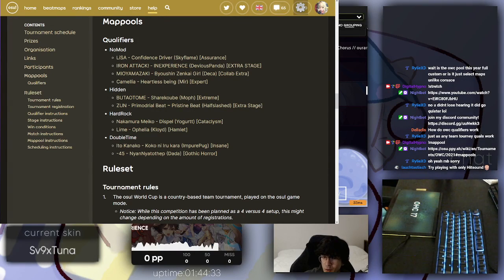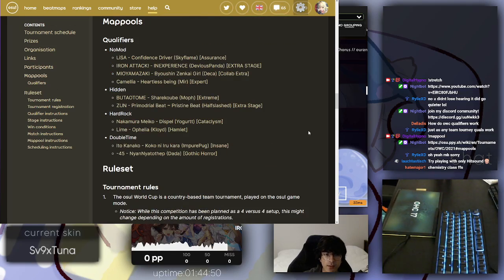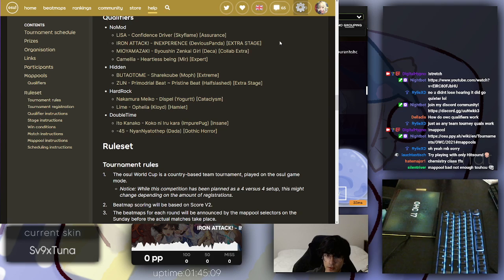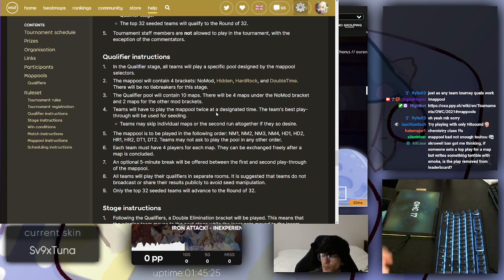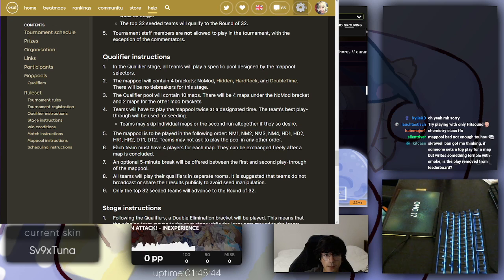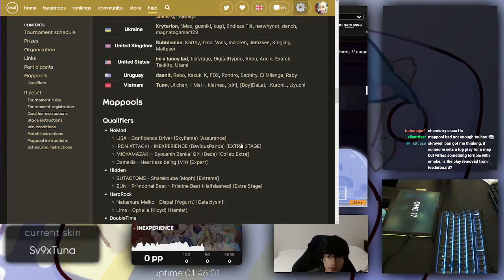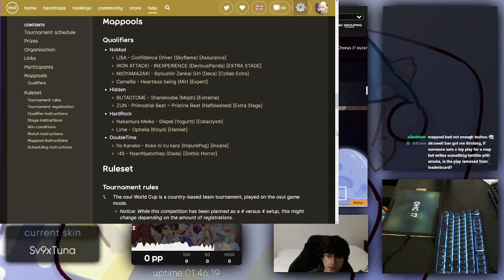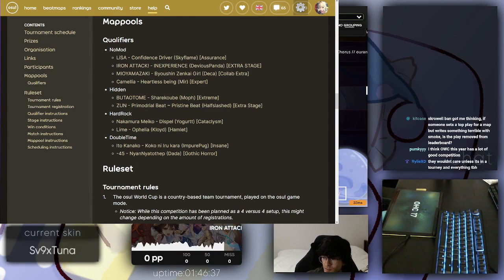how the osu! world cup qualifiers work